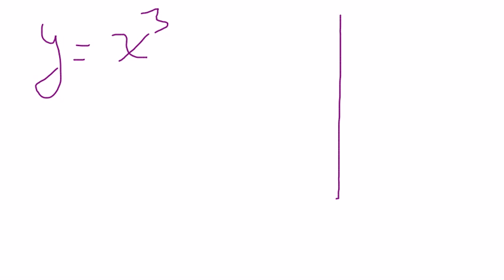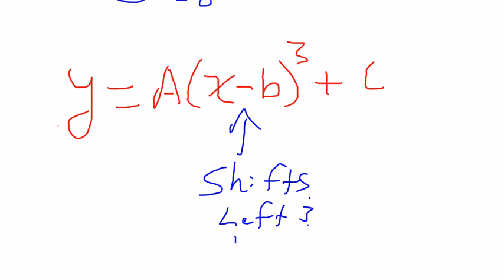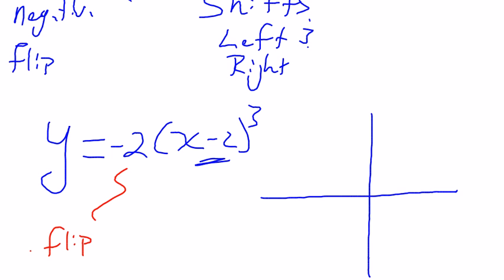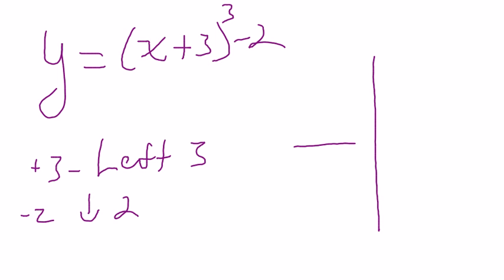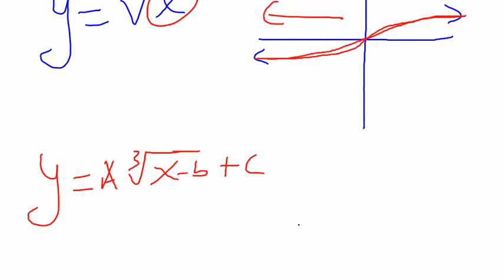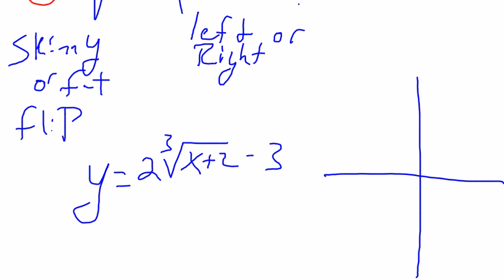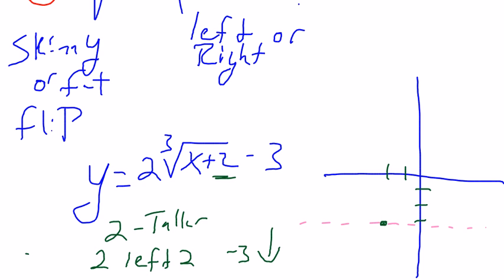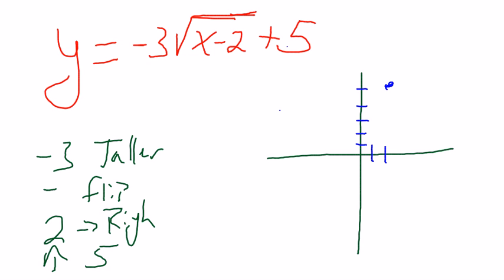Cubic functions.mp4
Notes over cubic functions